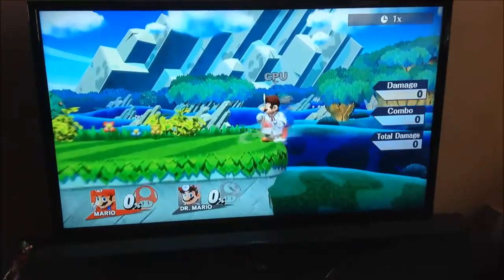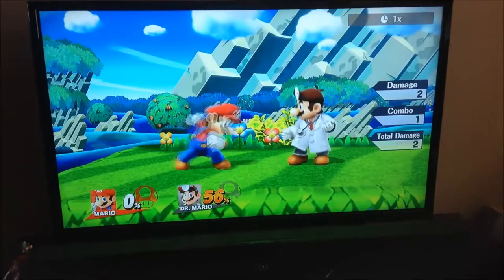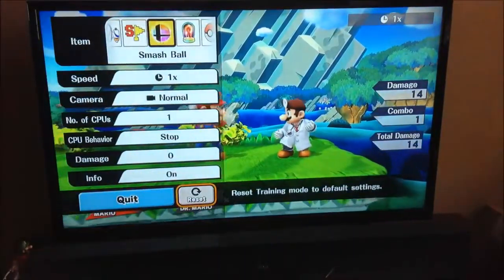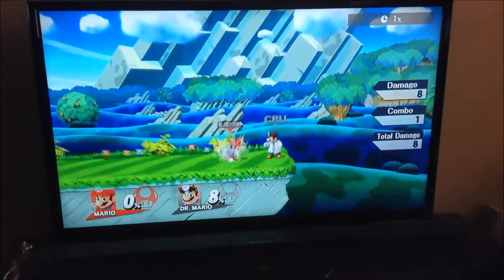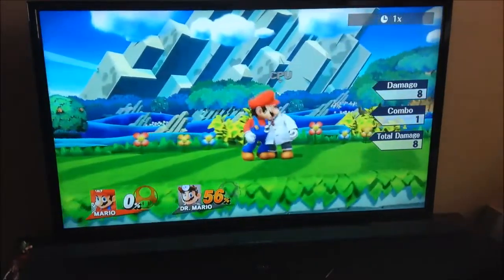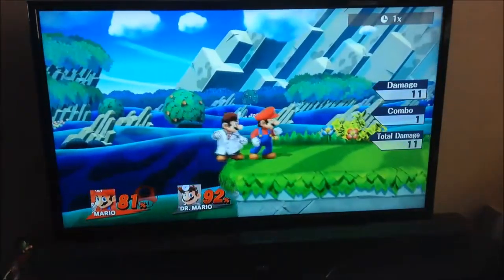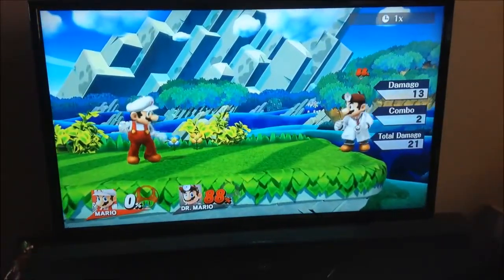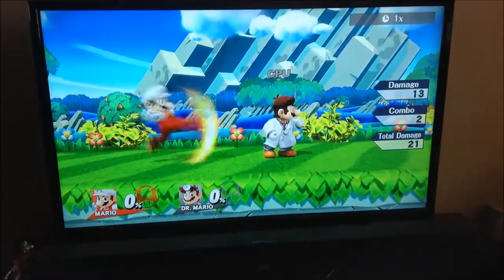Super Smash Bros. for Wii U - Mario Guide [Season 2]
Hey Guys! BlueYoshi here, and this is another of one of my older videos. This is my Season 2 Mario Guide. It was back in a different version of Smash but I can tell you that all combos in this video still work and are relevant.